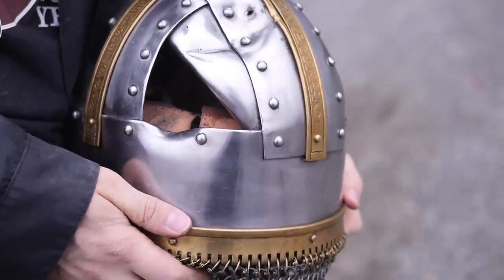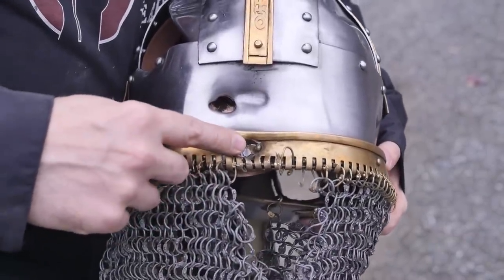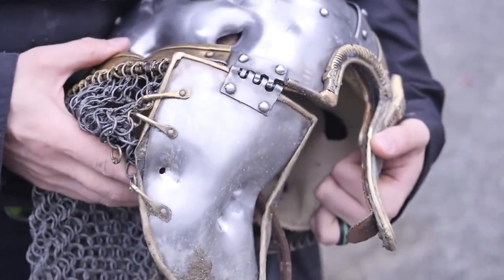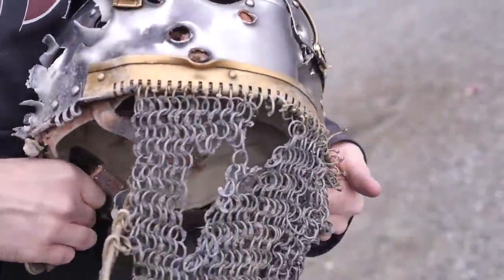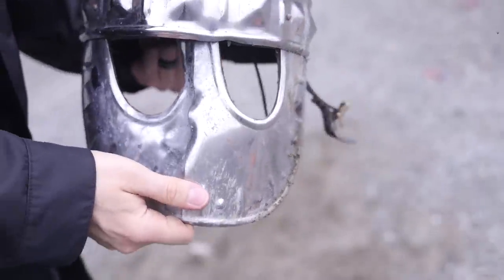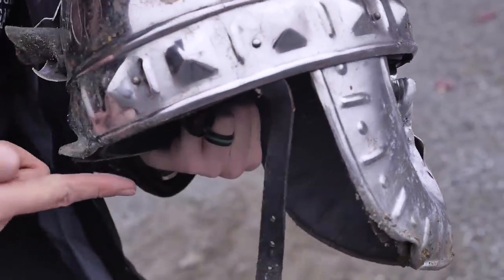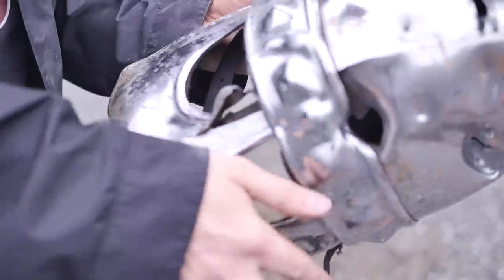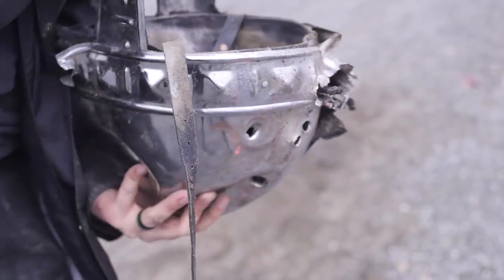Guns vs. Medieval Helmets - From Black Powder to Modern Cartridges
Pietta Peacemaker (single-action revolver), .45 Colt
Norinco 1911, .45 ACP
Smith & Wesson SD9VE, 9mm
Tokarev TT-33, 7.62x25mm
Hatsan MPA (semi-auto shotgun), 12 gauge
Windham Weaponry AR-15, 7.62x39mm
Lee Enfield No. 1 Mk III, .303 British